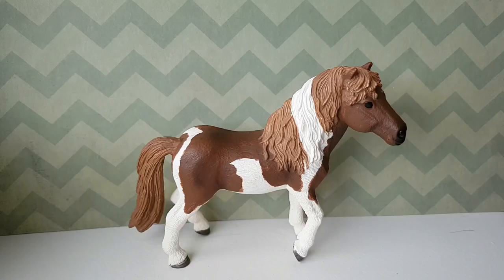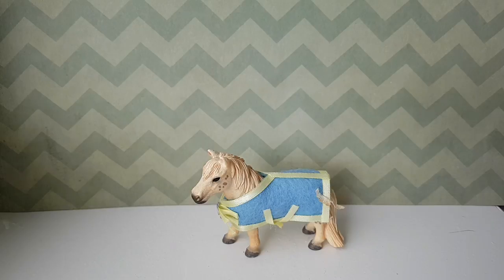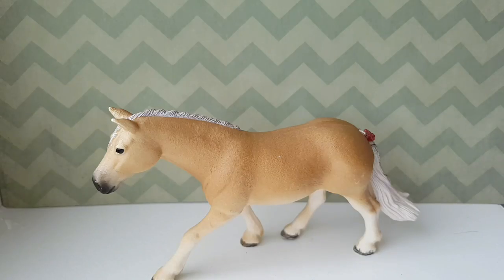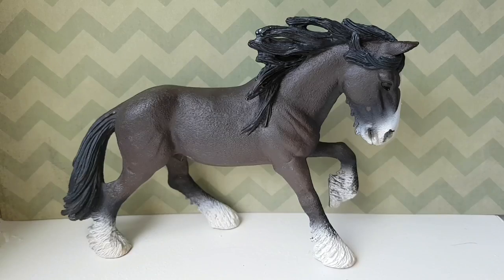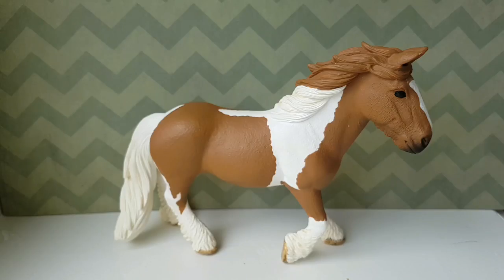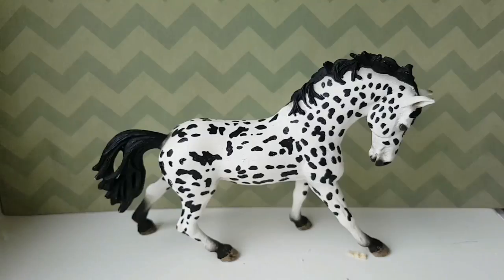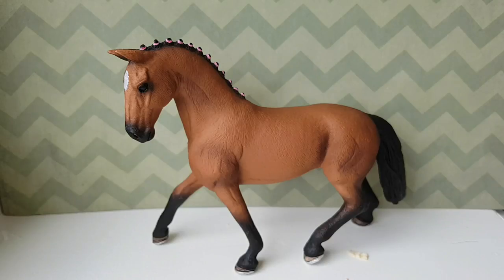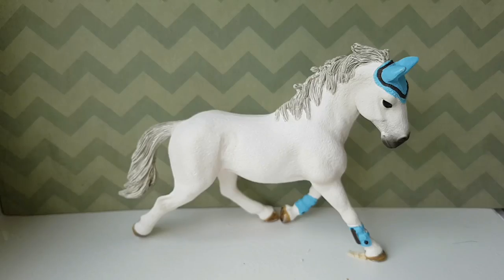Schleich Collection Tour! ||Daisy Stalls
hey!
this was requested a couple of times so here you go!
really hope you guys enjoy:D